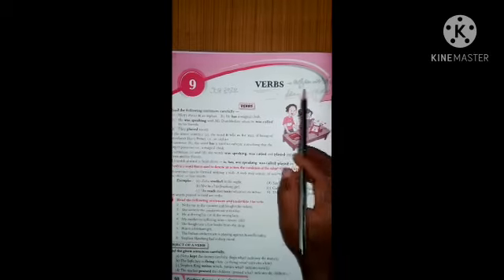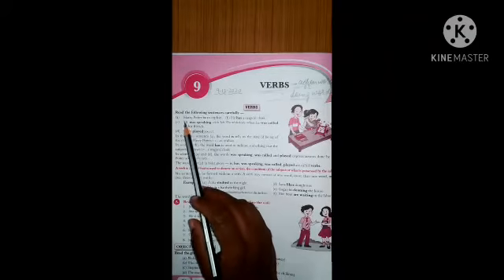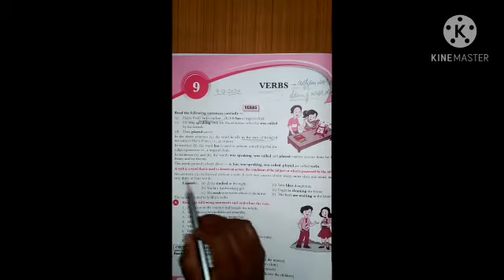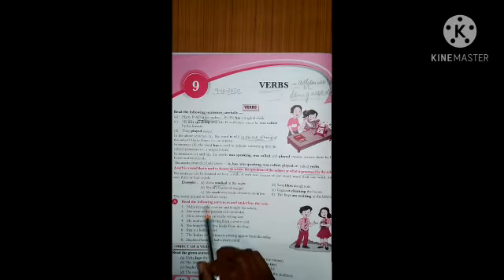Verbs (Part1)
Video from 🙂